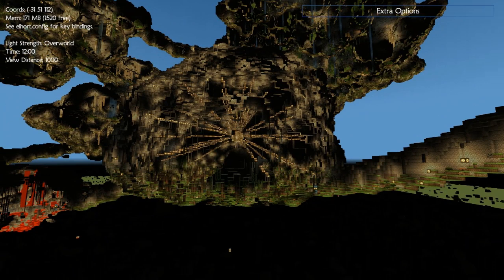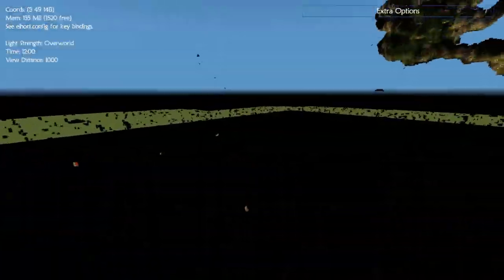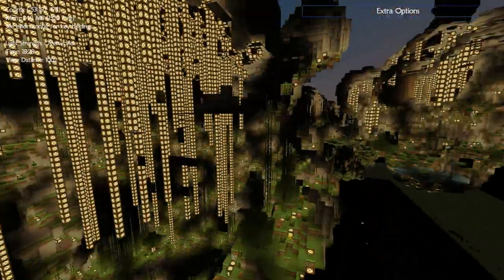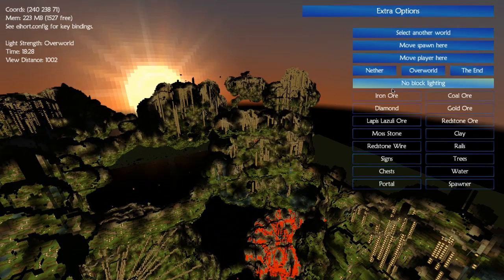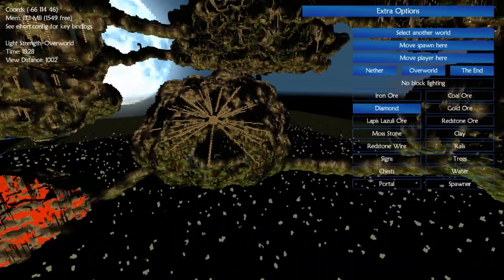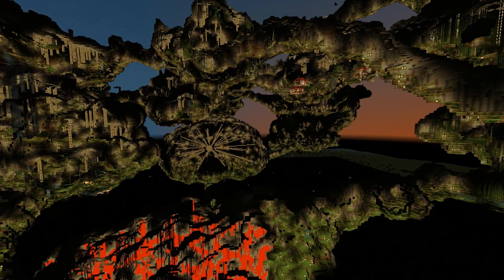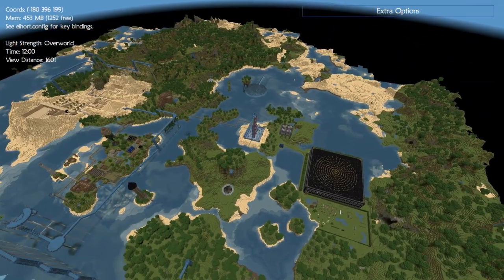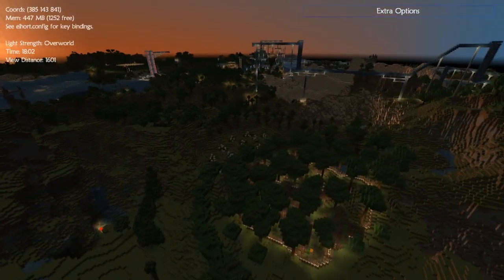Minecraft - Extreme Distance Map Viewer